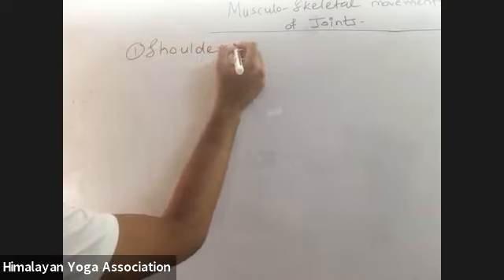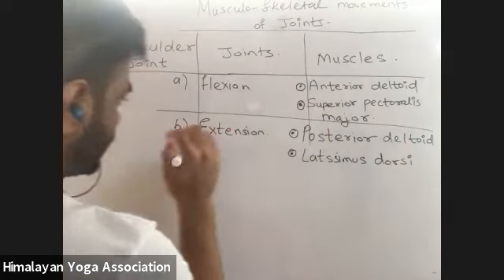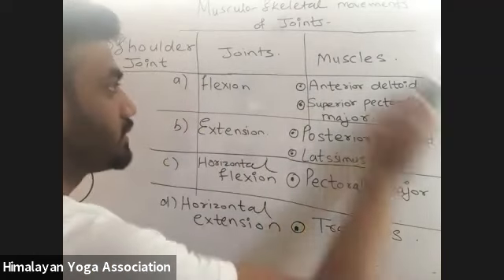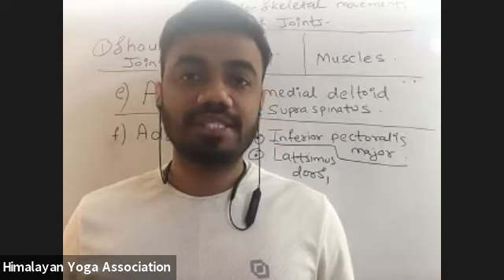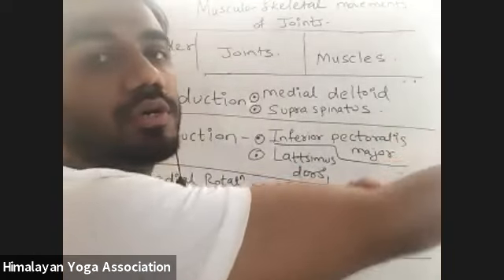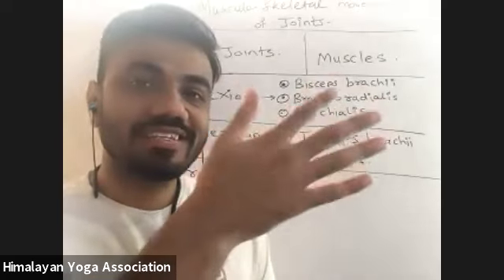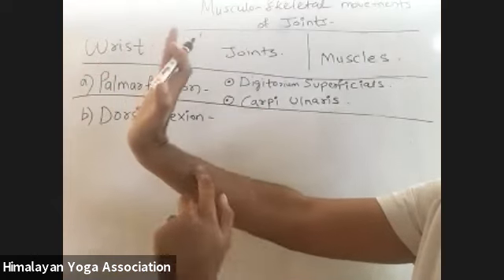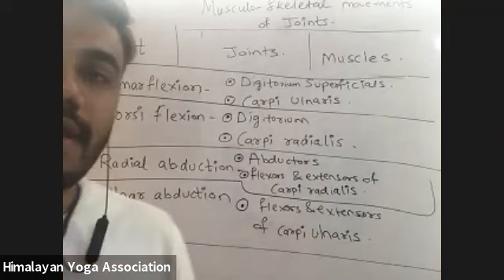𝐃𝐚𝐲-𝟏𝟑 | 𝐙𝐨𝐨𝐦 𝐂𝐥𝐚𝐬𝐬 | 𝐌𝐮𝐬𝐜𝐮𝐥𝐨𝐬𝐤𝐞𝐥𝐞𝐭𝐚𝐥 𝐌𝐨𝐯𝐞𝐦𝐞𝐧𝐭𝐬 𝐨𝐟 𝐉𝐨𝐢𝐧𝐭𝐬 𝐢𝐧 𝐀𝐫𝐦𝐬 𝟑𝟎𝟎𝐇𝐨𝐮𝐫 𝐂𝐥𝐚𝐬𝐬 𝐁𝐲 𝐘𝐨𝐠𝐢 𝐒𝐡𝐮𝐛𝐡𝐚𝐦 |𝐁𝐘𝐒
Movement away from the middle of the body. Adduction: Movement towards the middle of the body. Flexion: Movement that decreases, or lessens, the angle between two muscles or joints. Extension: Movement that increases the angle between two muscles or joints.